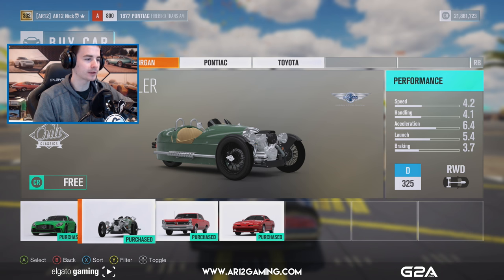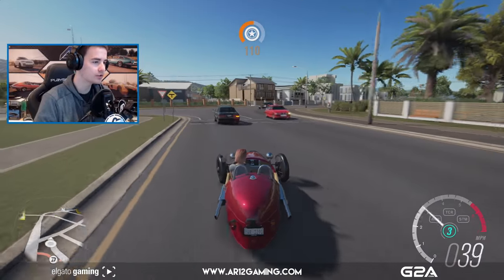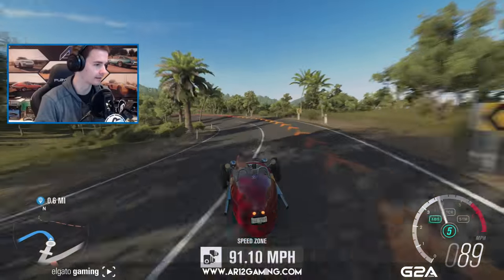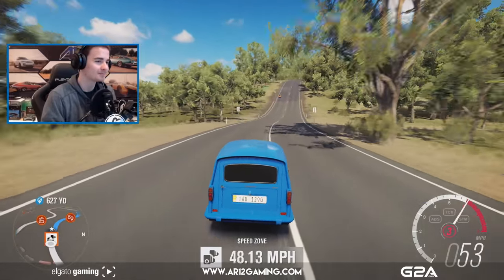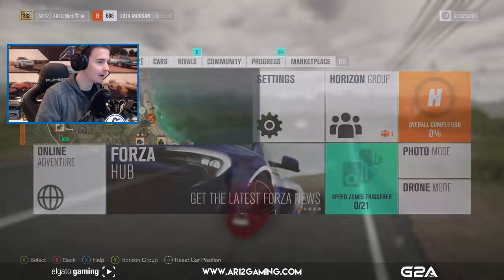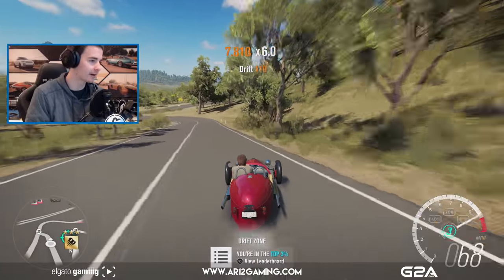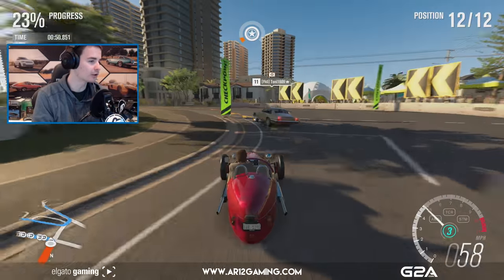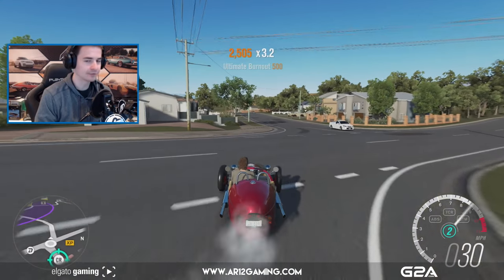Forza Horizon 3 : ULTIMATE 3 WHEELER!!! (Morgan 3-Wheeler Build)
We're back trying to find Forza Horizon 3's Best 3 Wheeler, Reliant Supervan vs Morgan 3-Wheeler. We then wrap up with a Morgan 3-Wheeler Drift Build and Race Build!